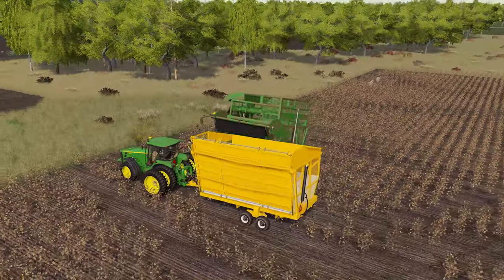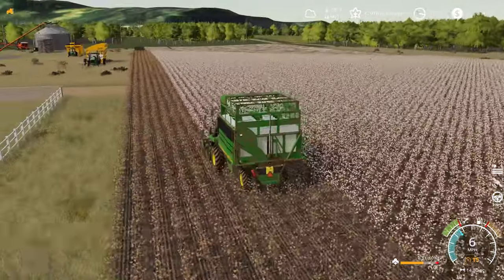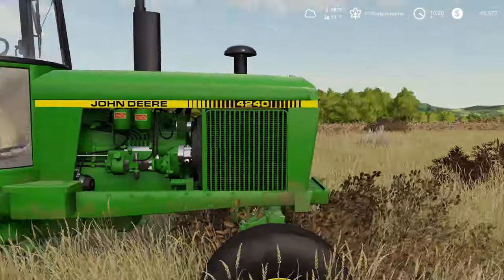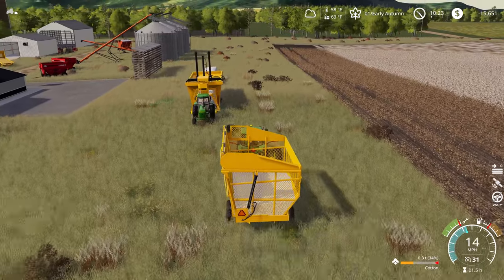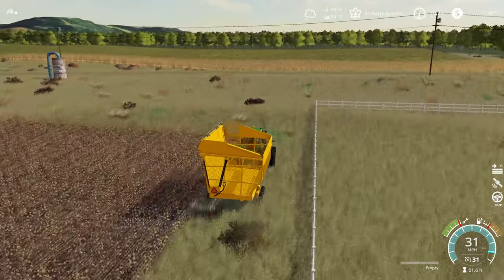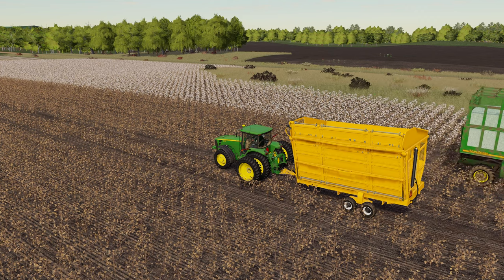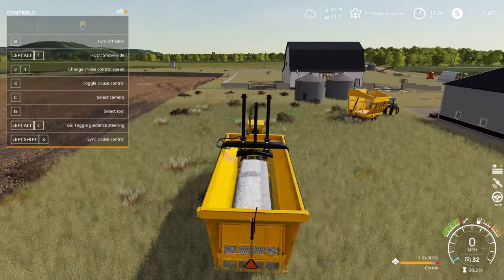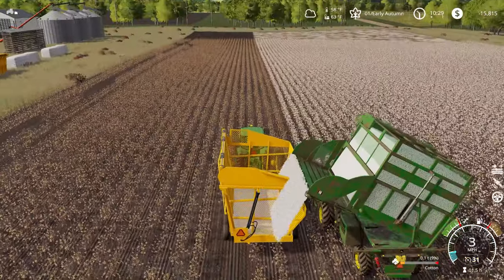Can we wrap up Cotton Harvest today? on OKLAHOMA by DJ Modding - Episode 7 - Farming Simulator 19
OKLAHOMA 4X by DJ Modding is shaping up to be one of the best mid-west US maps for Farming Simulator 2019!